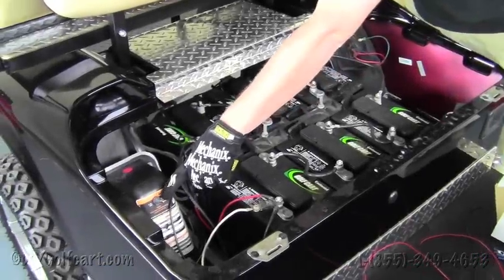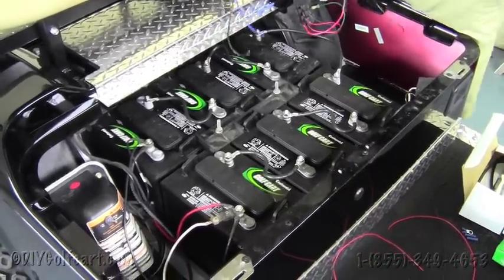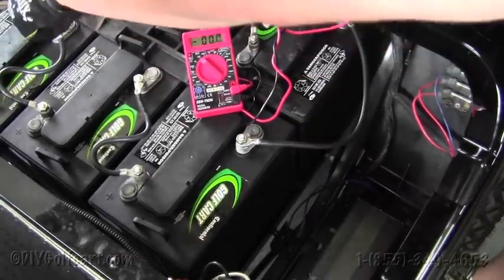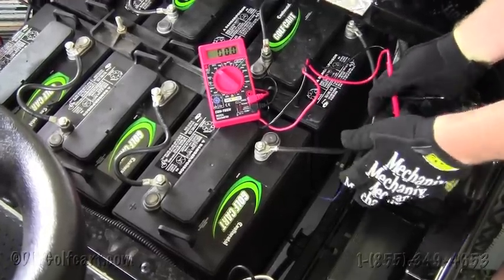36 or 48 Volt Voltage Reducer | How To Install Video Tutorial | Golf Cart Voltage Reducer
How to install a voltage reducer on a 36 and 48 volt golf cart electrical system. This video tutorial will walk you through steps making your installation a breeze. Our voltage reducers are made to fit Club Car, EZGO, and Yamaha electric golf cart models.